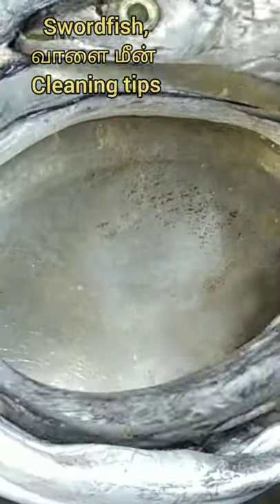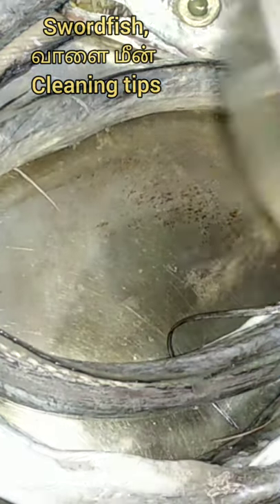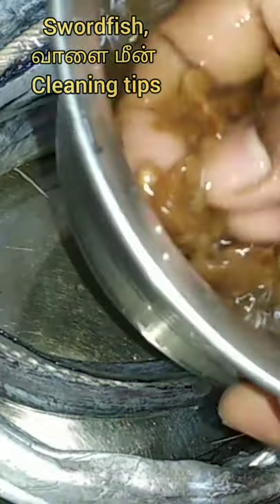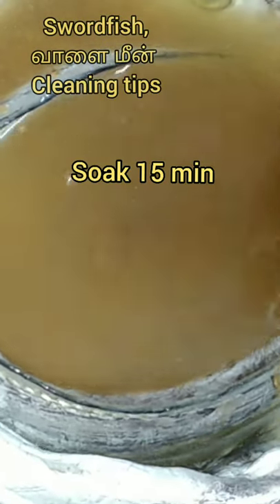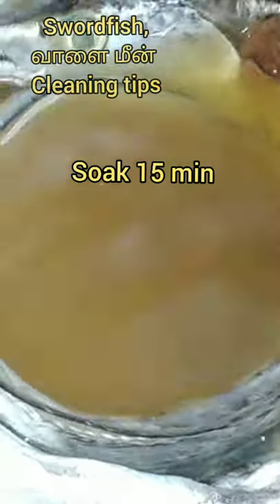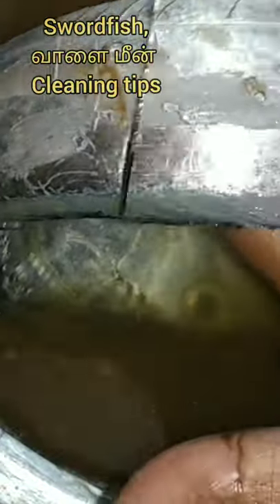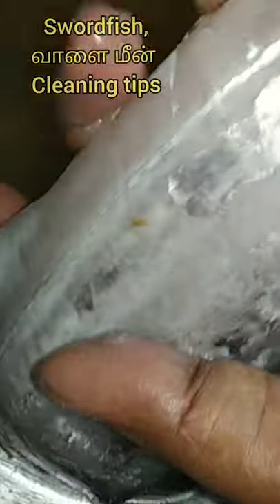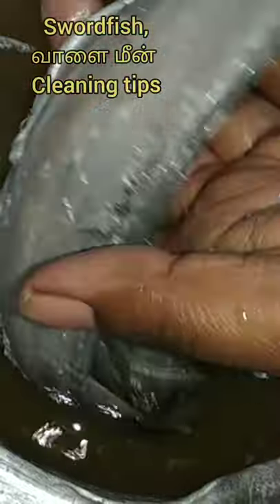வாளை மீன் சுத்தம் செய்வது எப்படி / sword fish cleaning sahayadevi kitchen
வாளை மீன் சுத்தம் செய்வது எப்படி / sword fish cleaning

Dear friends
In this video i am sharing easy tips to clean swordfish with the help of tamarind juice soak the fish in tamarind water for 15 min you can clean easily